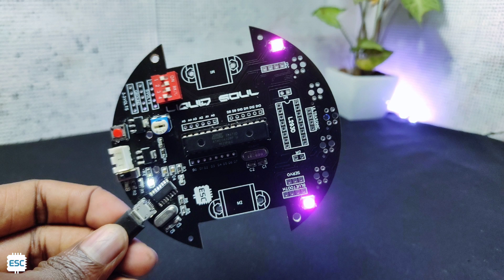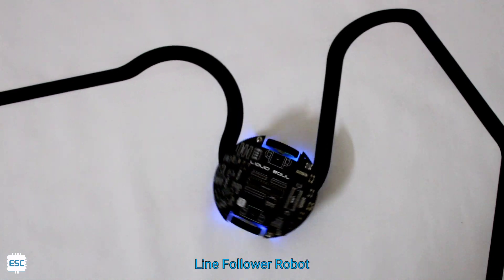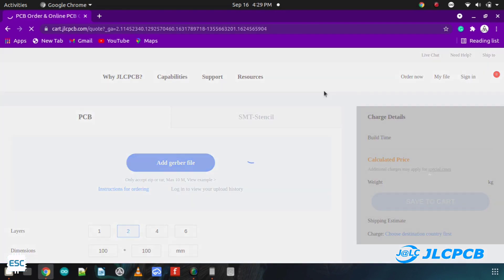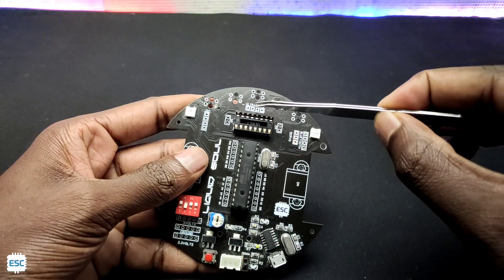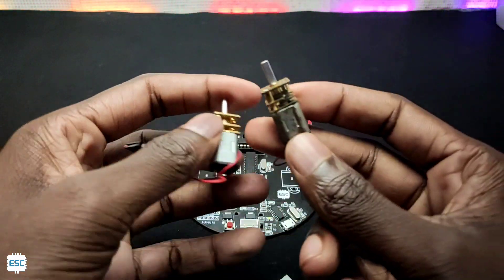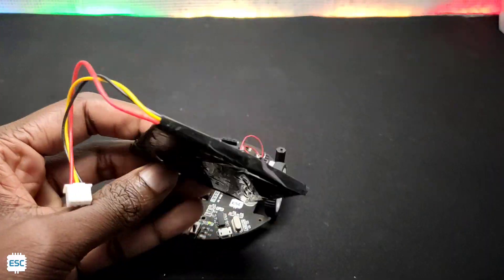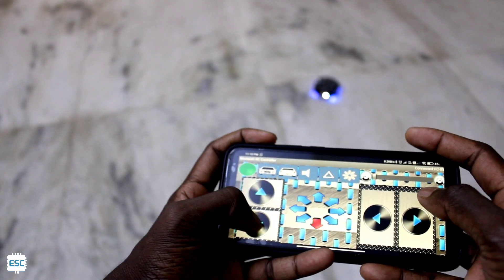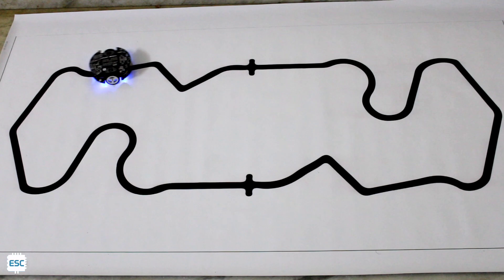DIY All in One Arduino Robot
Buy this robot from here

just 2$ FOR 5 PCBs

In this video I am showing how I designed and made multi functional robotic PCB

Arduino projects,tutorials

diy stuffs

science projects

___lets connect____

electronics project
arduino
arduino projects
easy projects
electronics
edison science corner
Projects
Electronics projects
Arduino uno
How to make robot using arduino
Robotics projects
Diy
Diy projects
Diy arduino projects
Arduino robot
Arduino iot projects
Iot
Iot projects
Top 10
Best arduino projects
Pcb
Pcbway
Gerber
Easyeda
Amplifier
Jlcpcb
Ki kad
Atmega328
Esp8266